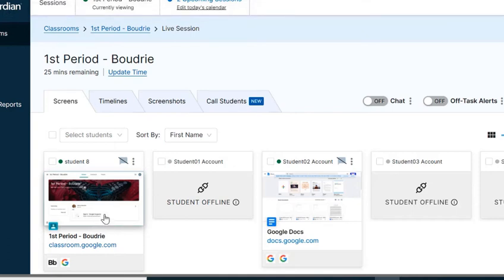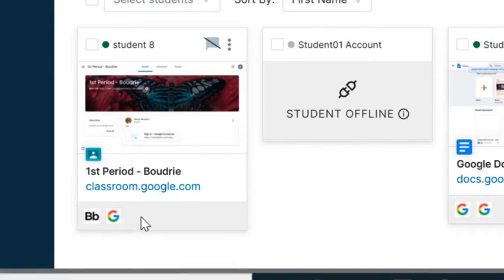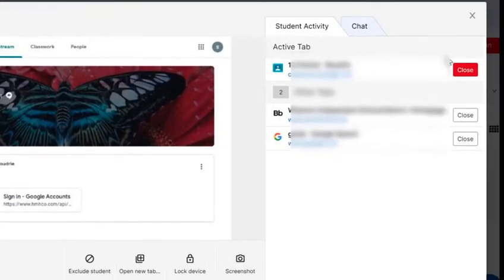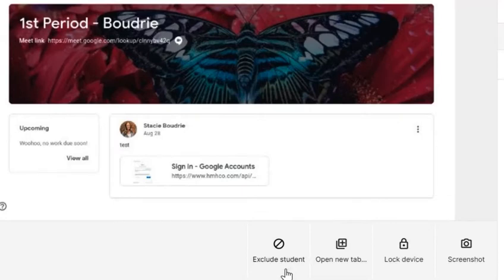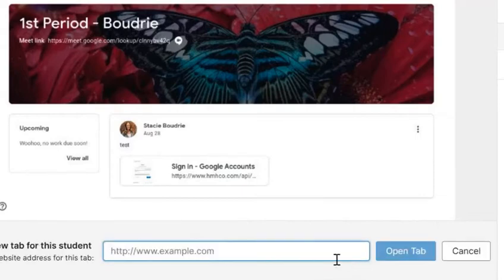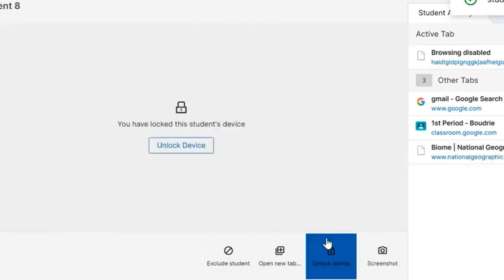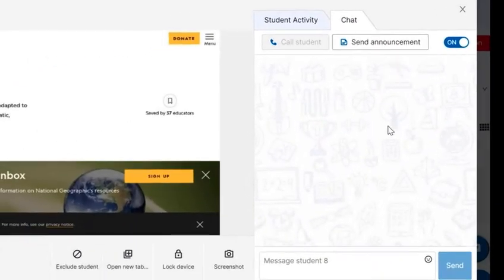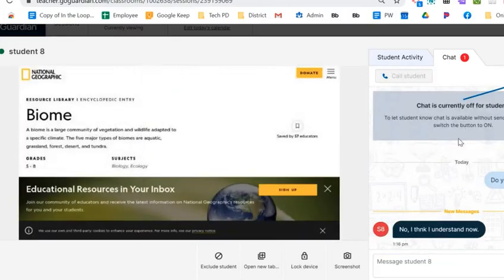How to See Student Chromebook Lock Screen Take Screenshot Chat GO GUARDIAN TEACHER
How to use Go Guardian to see student devices. Take a screenshot, view their screen, lock device, and chat with students using Go Guardian Teacher.